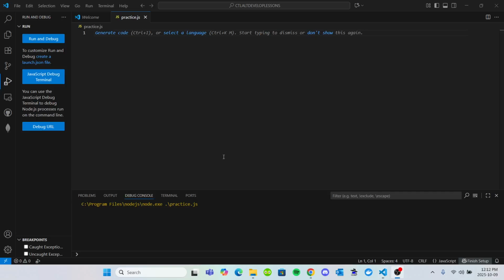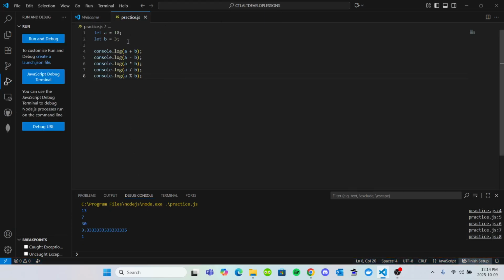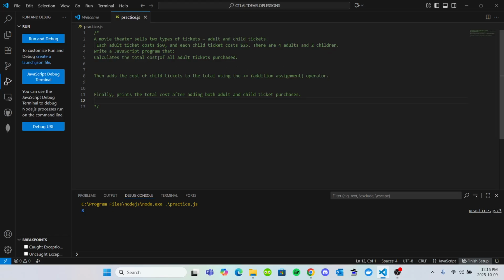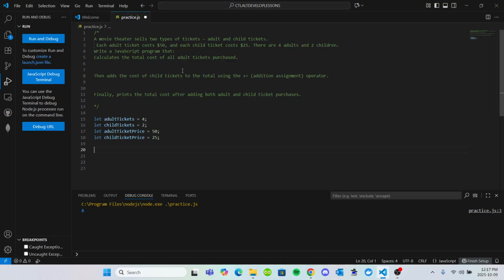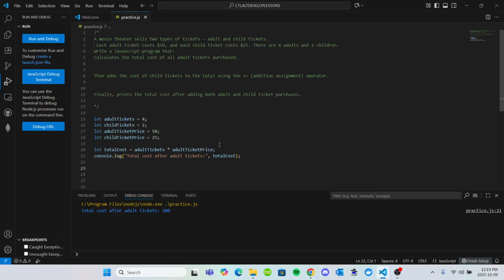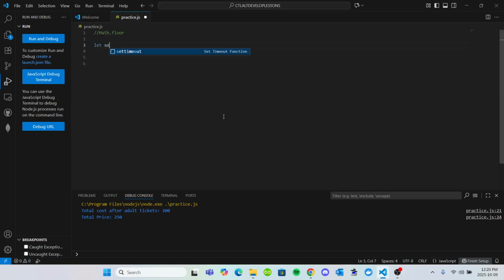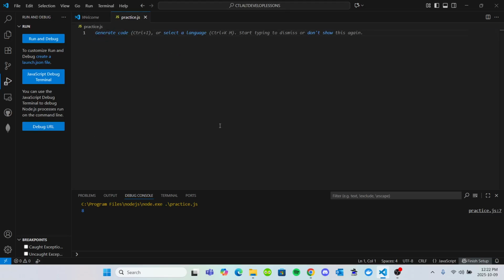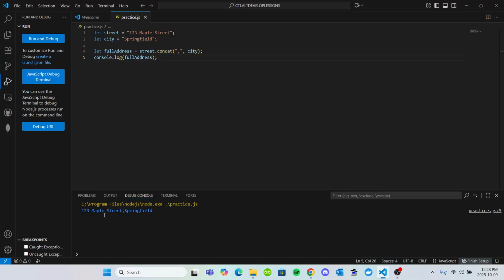Learn JavaScript: Operators, Math Functions and .concat() method